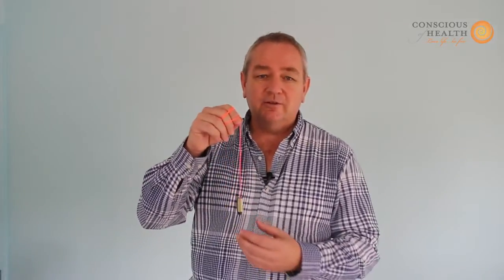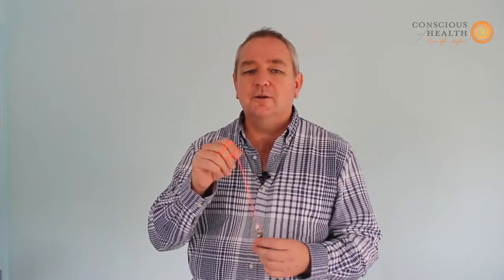Find the source of Your Geopathic Stress or Environmental S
Find the source of Your Geopathic Stress or Environmental Stress that is making you or your loved ones ill. Neil Dougan of Conscious of Health explains the asking procedure to narrow down the stress.